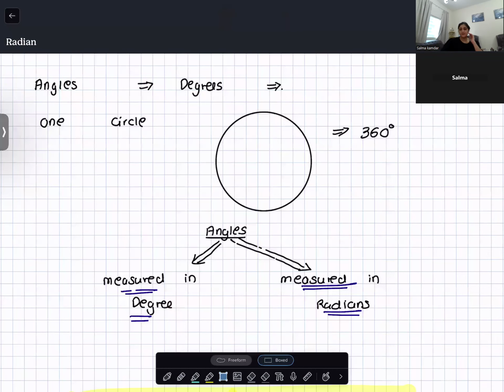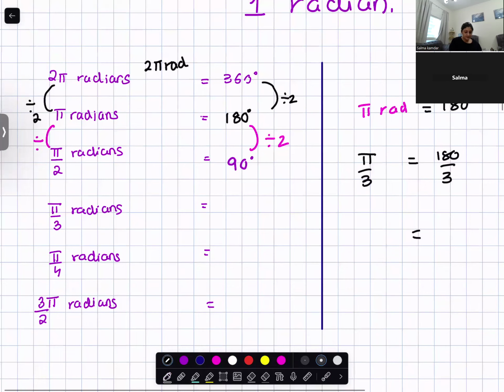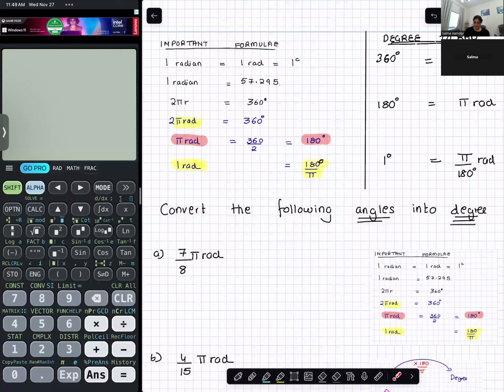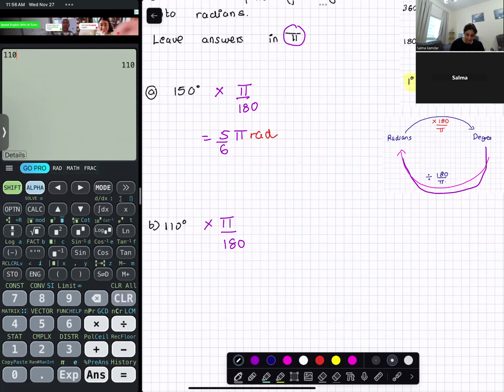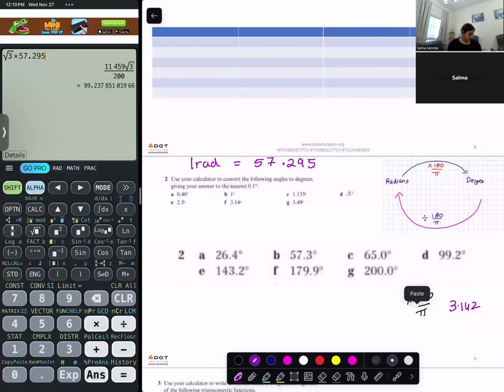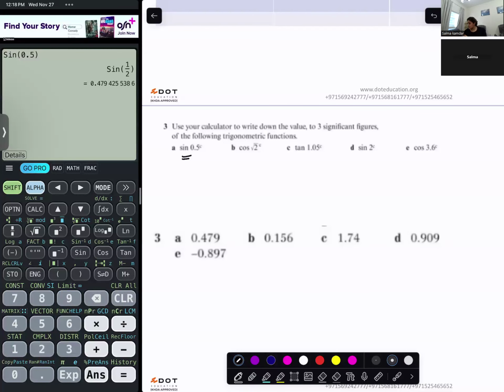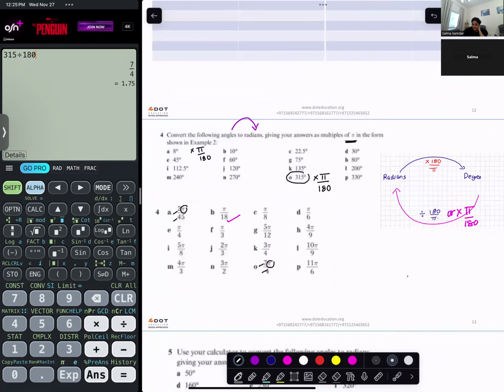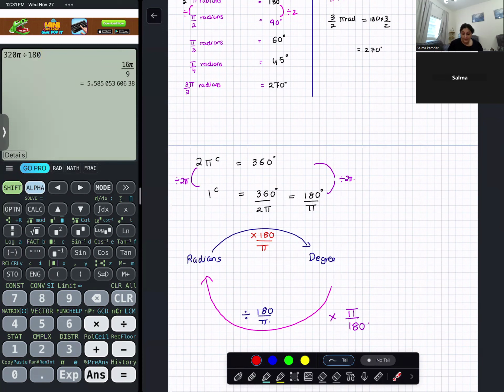7.1 Radian measure